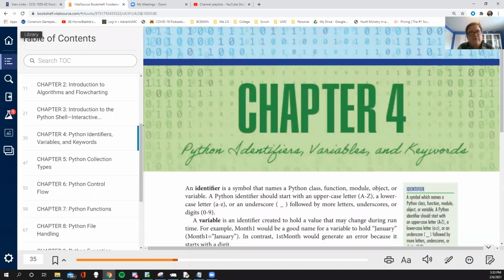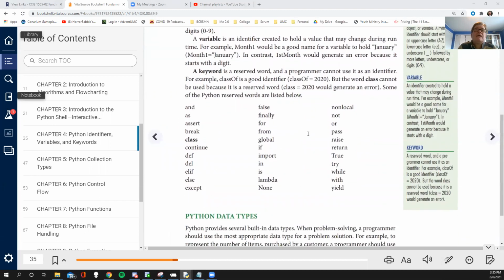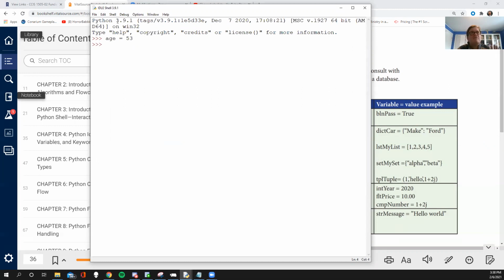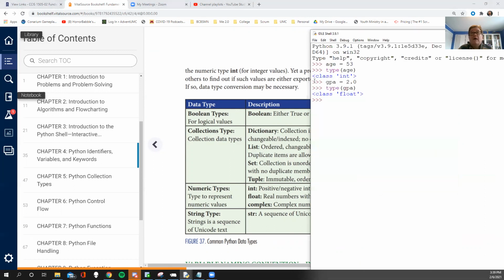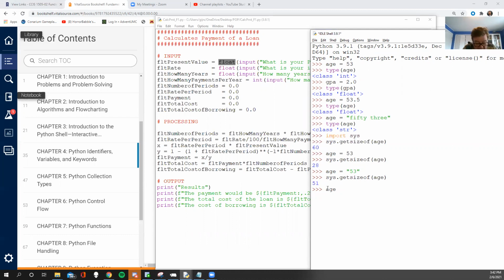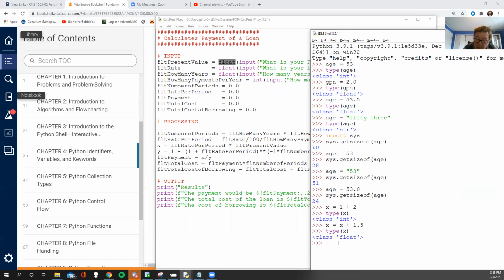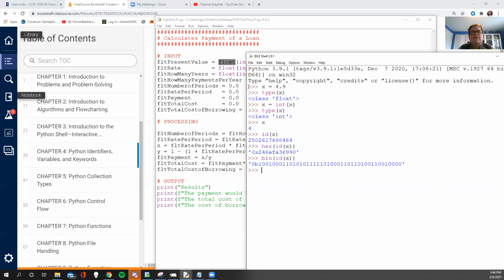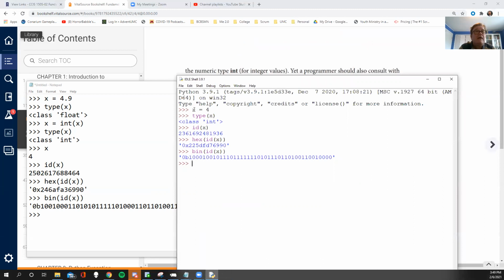FOP E4P1 Fun with Memory